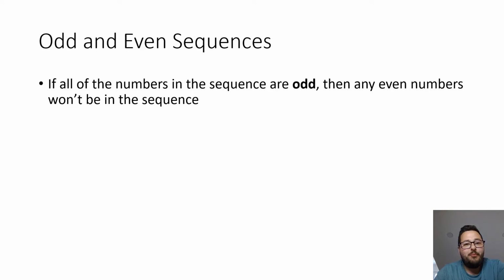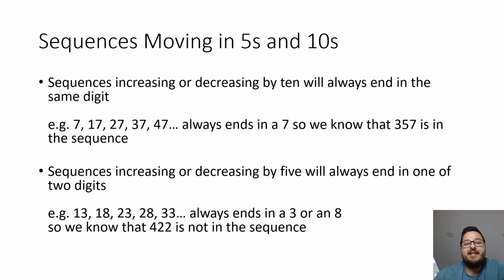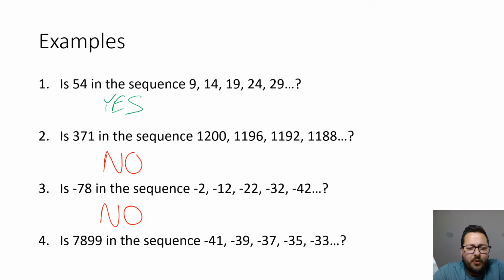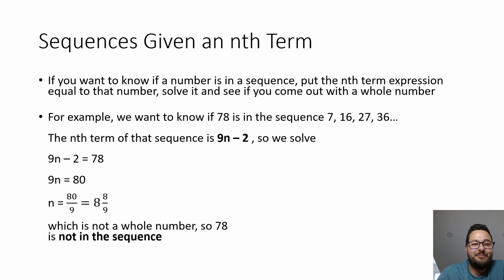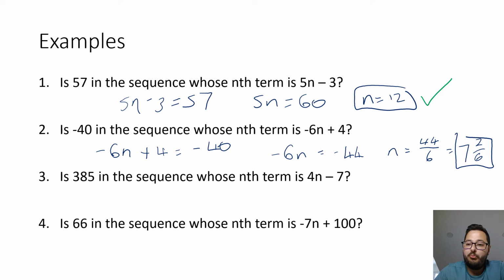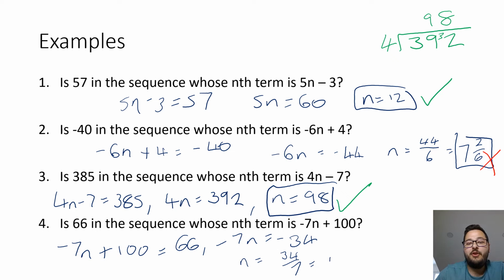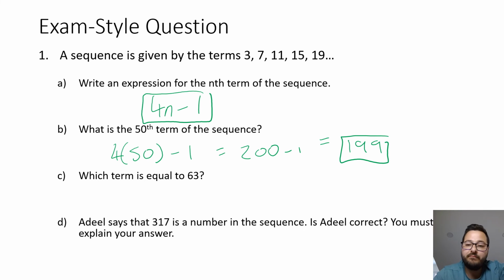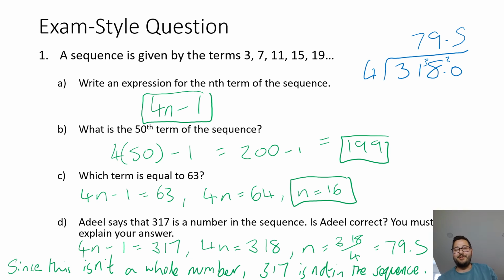Deciding if a Term is in a Sequence - GCSE Maths (Foundation and Higher)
How to find out is a number is in a particular sequence, along with example questions.